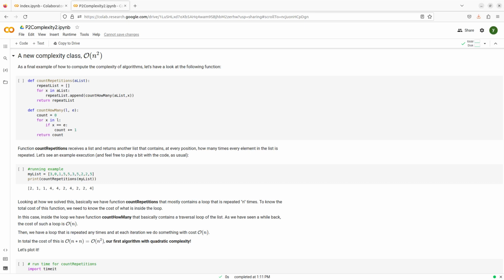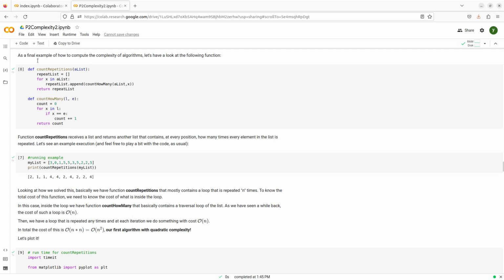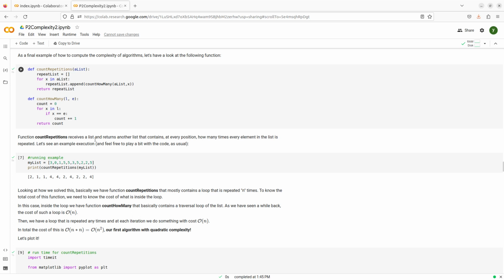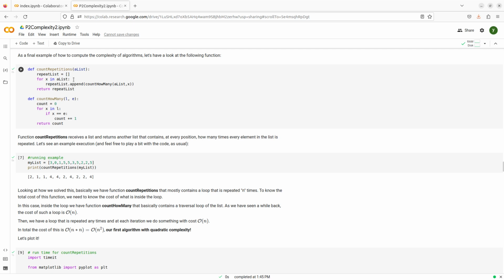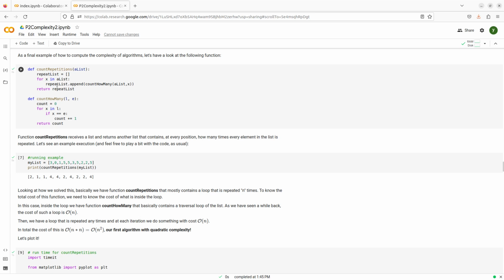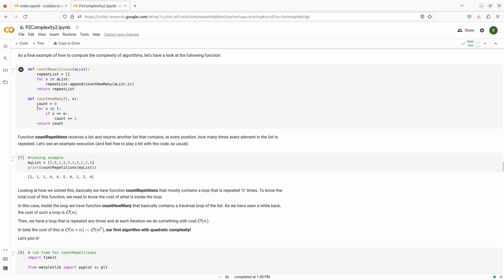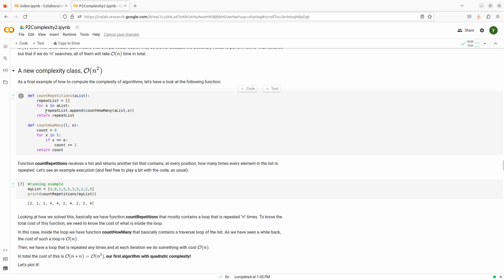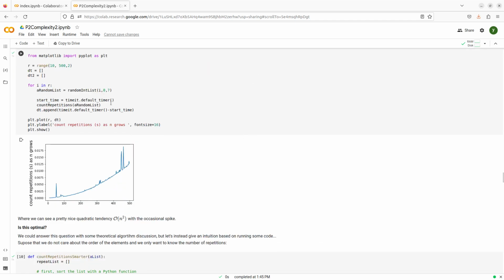P2Complexity2Part4Quadratic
Second unit about complexity in our Algorithms and Data Structures course, see here the Colab notebook used in the presentation: